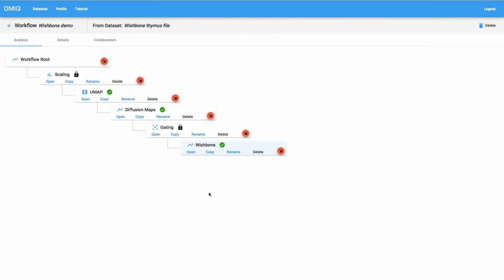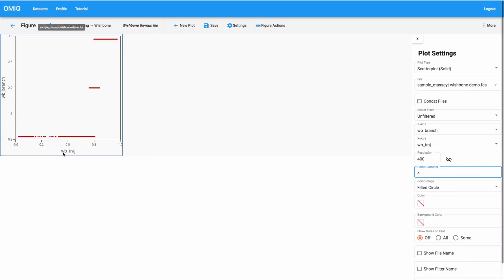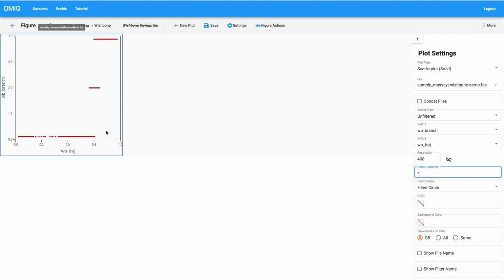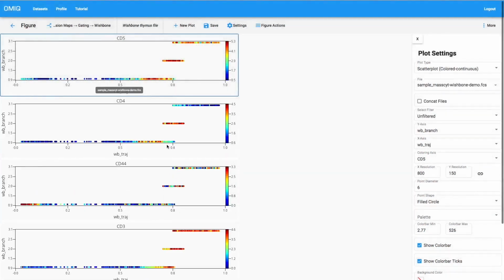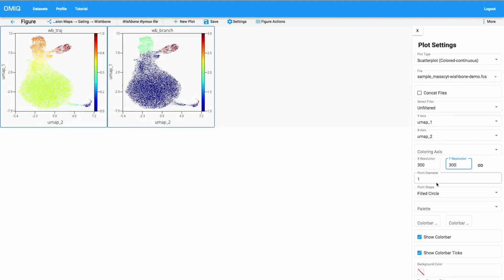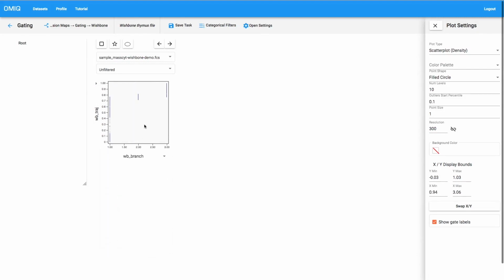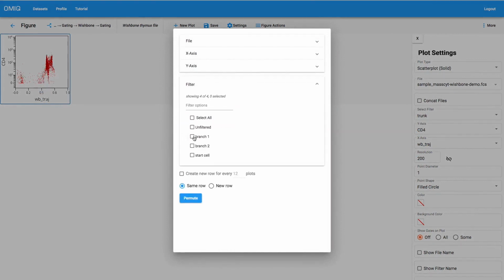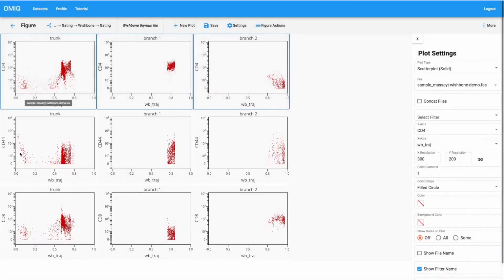Trajectory Interference Part Four: Interpret Wishbone Scatter Plots in OMIQ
Learn how to immediately start interpreting the Wishbone results with traditional plot types.
IN THIS VIDEO:
00:00
0:08.28 Create a Figure
0:52.95 Set the Axis
2:35.56 Convert to Color Continuous Plot
3:17.12 Permute Plots
3:42.46 Using UMAP and Other Markers
5:24.60 Adding Gates
6:10.18 Create Trunk and Branch Plots